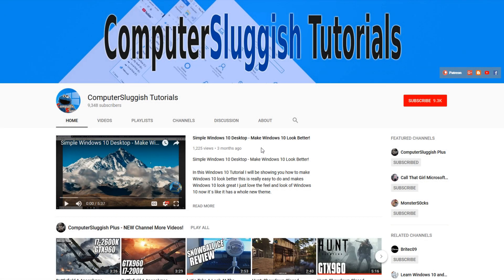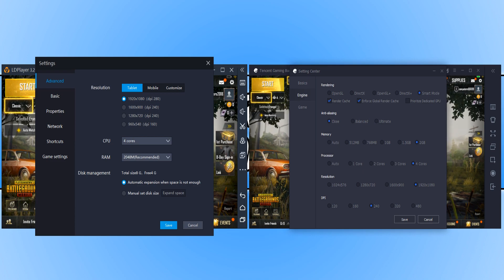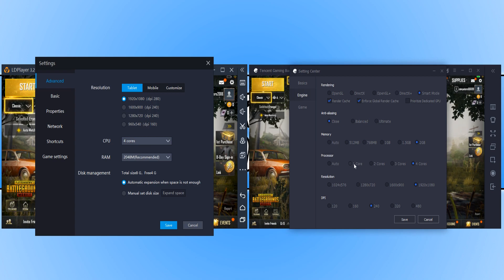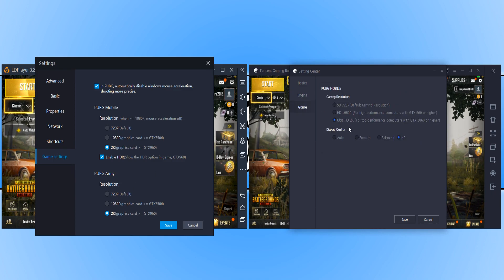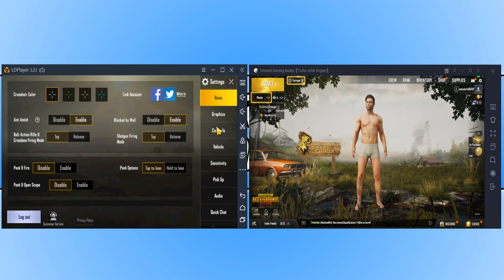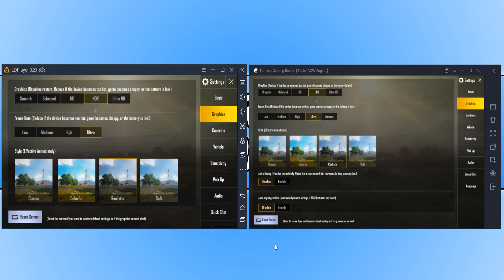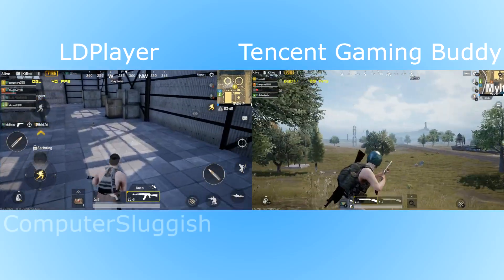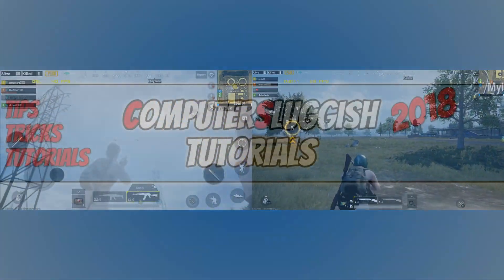Tencent Gaming Buddy vs LDPlayer PUBG MOBILE Benchmark Test | Which Is The Best Android Emulator?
In this Windows video we will be taking a look at 2 android emulators on Windows and putting them to the test to see which one really does give us the best FPS and lag free when playing the newest game PUBG Mobile also known as PlayerUnknown's Battlegrounds Mobile.

The 2 android emulators used in this benchmark video are LDPlayer and Tencent Gaming Buddy. I ran both emulators on the settings and also the in game graphics for PUBG Mobile was set to the same.

It is time to see which is the best Android Emulator?